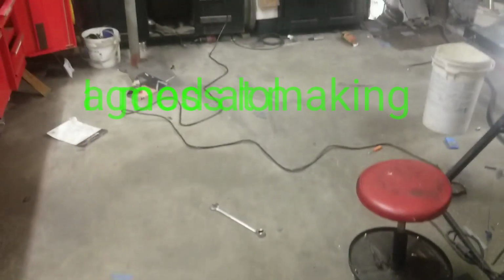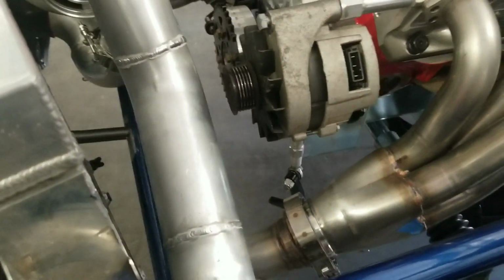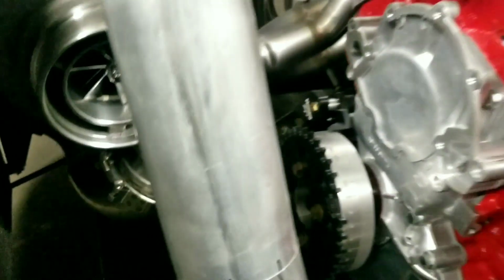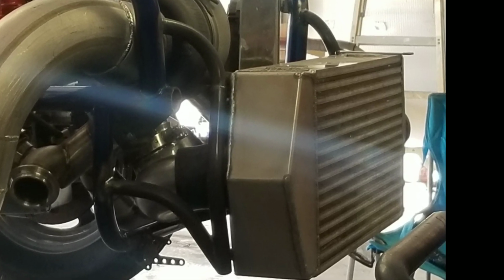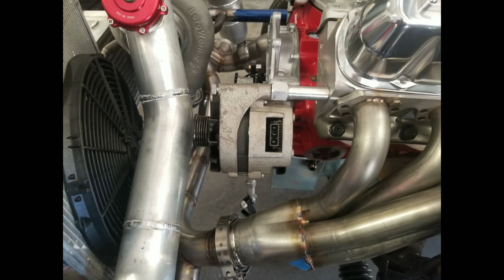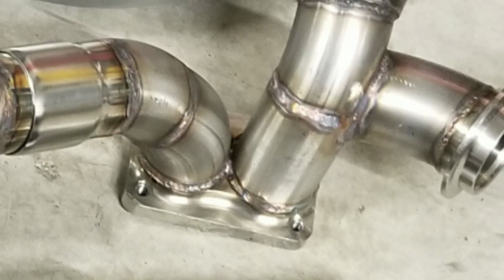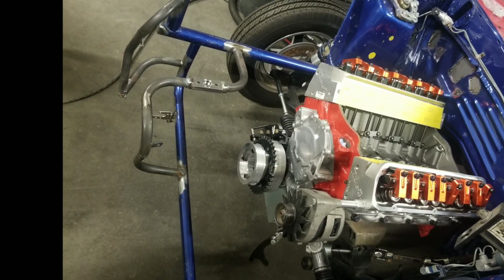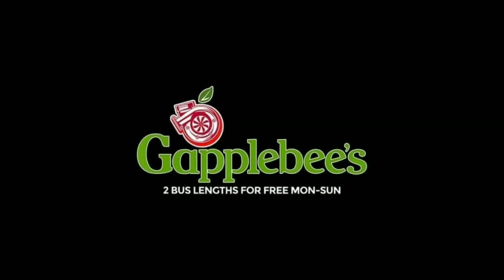Winter project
build of turbo kit and removable frontend